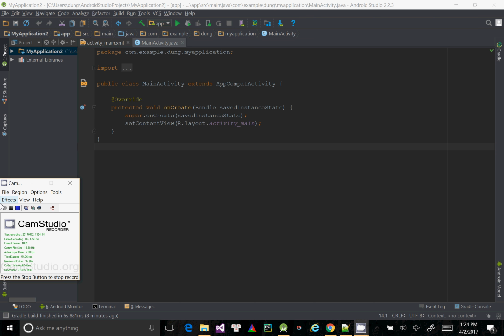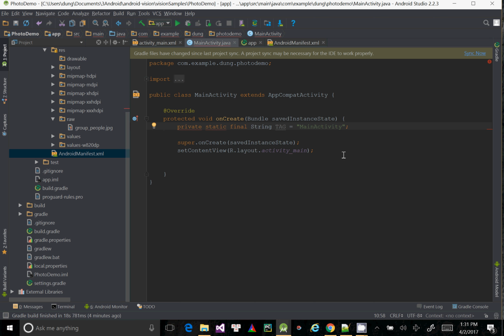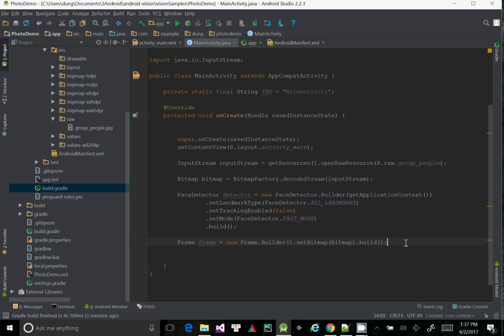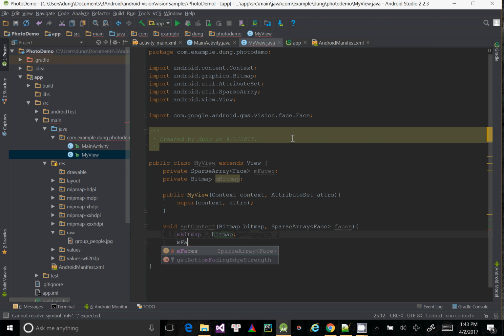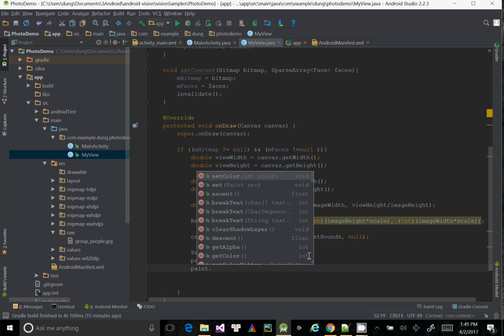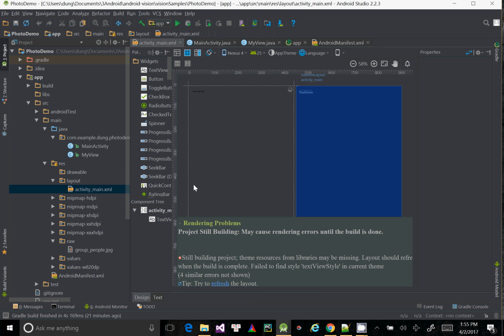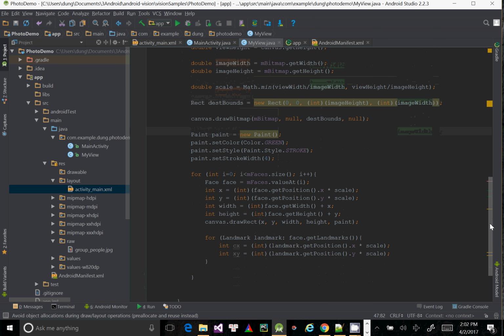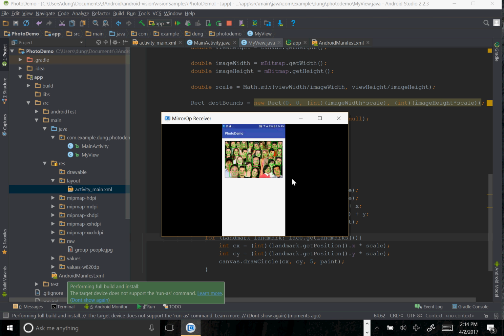Mobile vision 8: Face and landmark detection using google vision API - image version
Face and landmark detection using google vision API